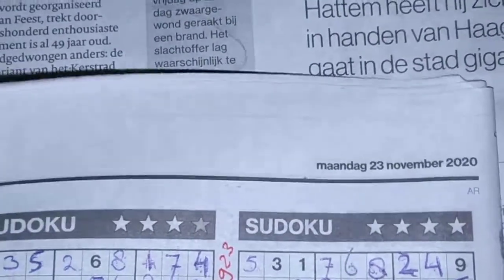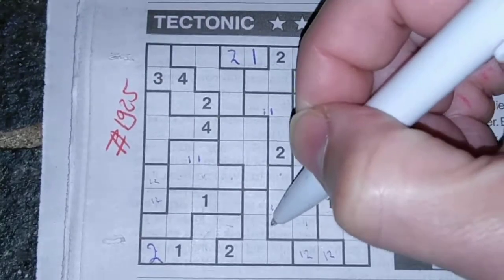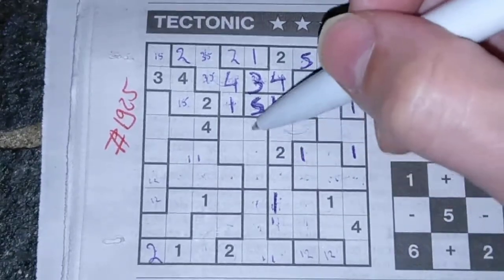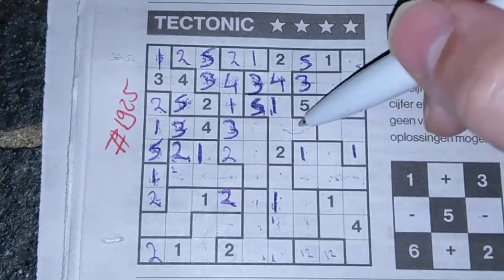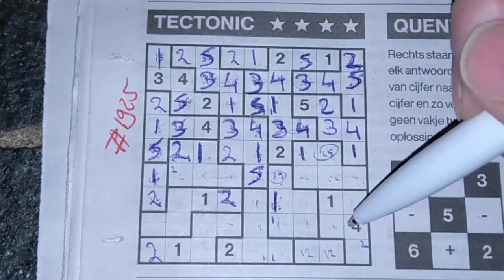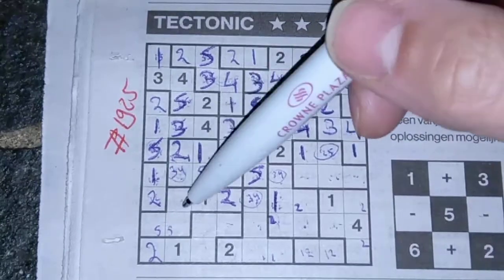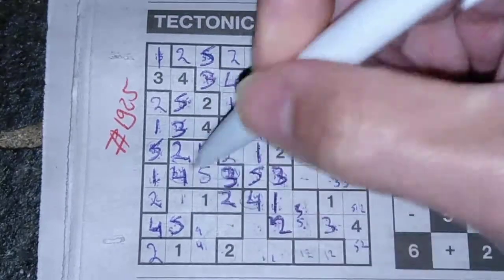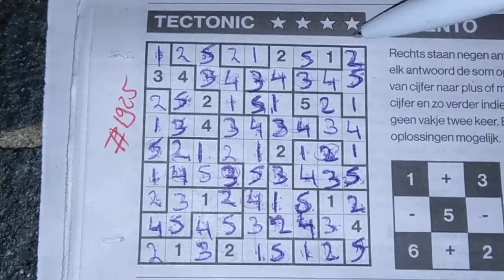(#1925) Monday. Tectonic02 Sudoku puzzle. Bonus Extra edition. 11-23-2020 Extra part 4 of 4